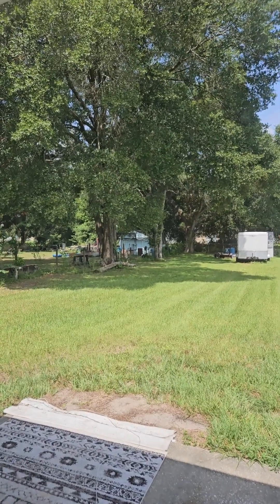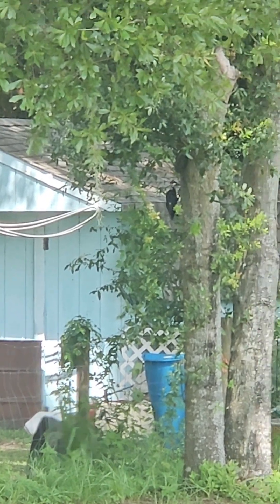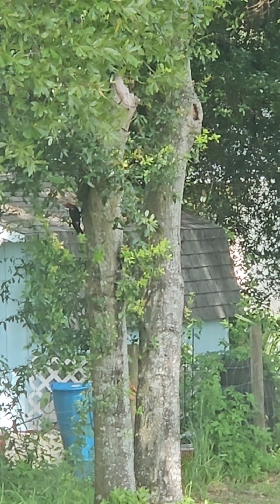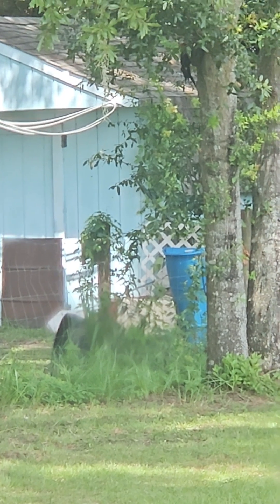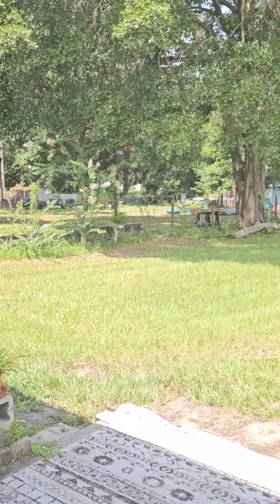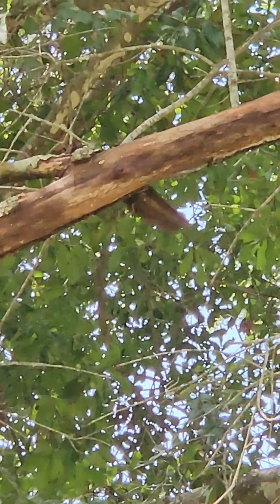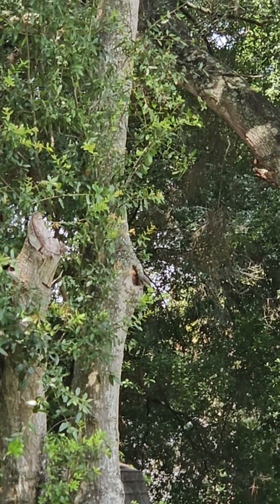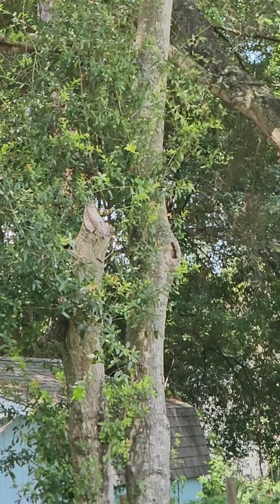backyard bird sanctuary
Look at all the birds that come and visit my backyard. It's beautiful to see them all! 🐦啄木鸟, 蜂鸟, 红雀, 老鹰等等!